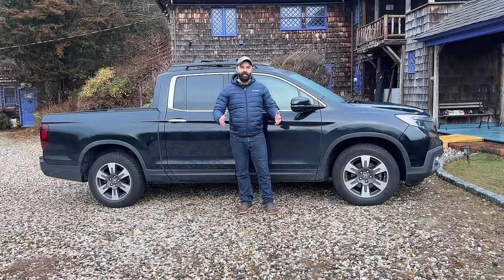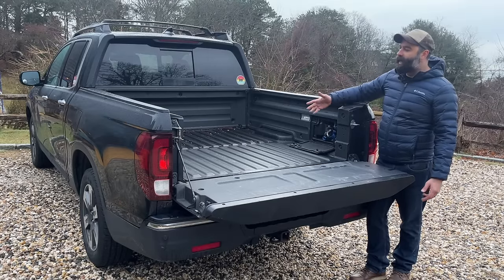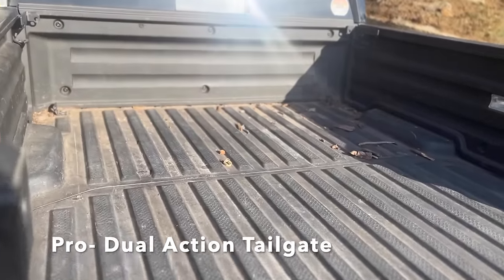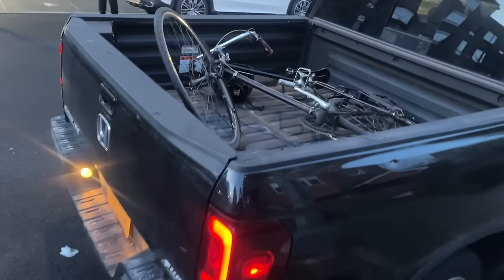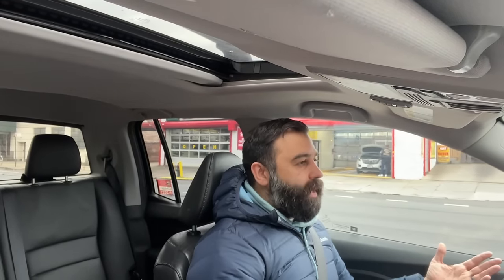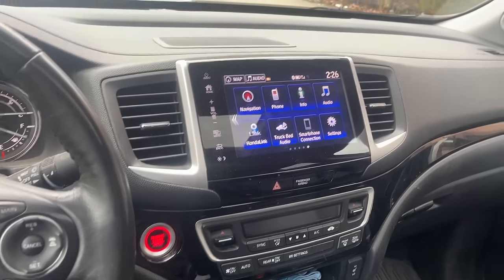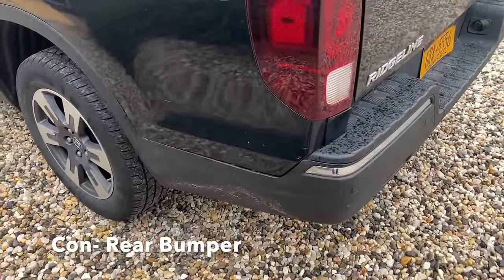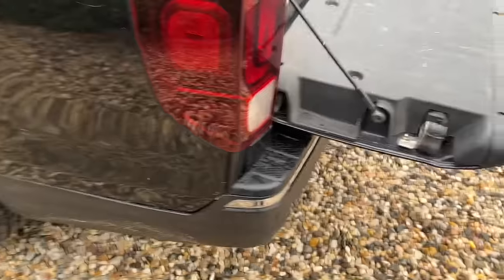Honda Ridgeline PROS and CONS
00:00 Intro
00:17 Bed Space
03:14 Rear Seats
03:33 Handling
05:15 Interior
07:09 Rear Bumper
08:09 Locking Tailgate
08:26 Transmission
09:21 Final Thoughts This is a video of the Honda Ridgeline Gen 2 Pros and Cons.